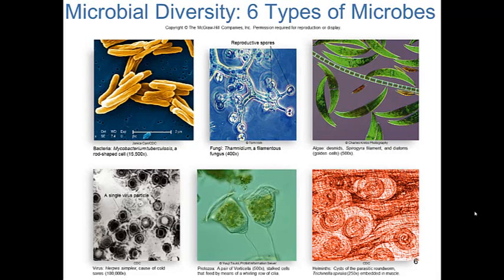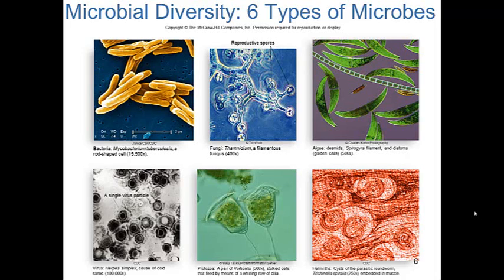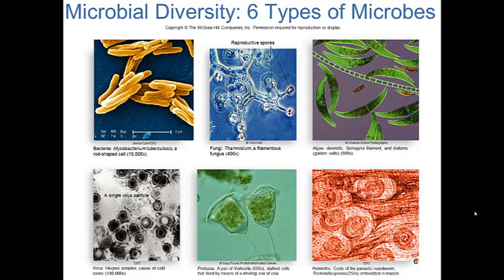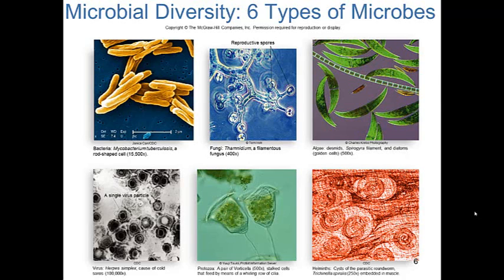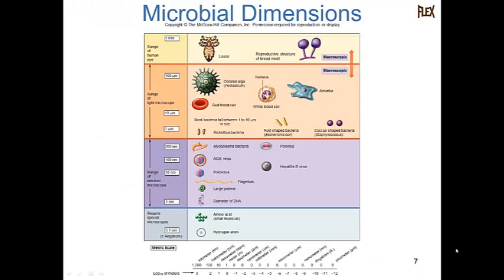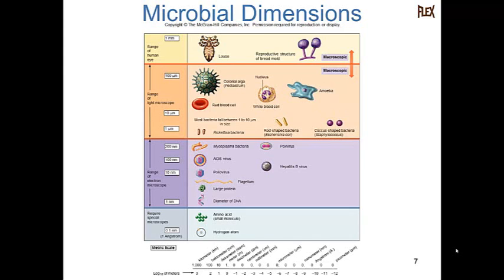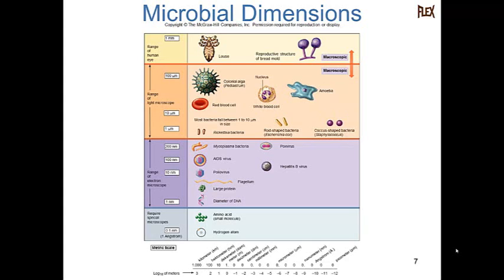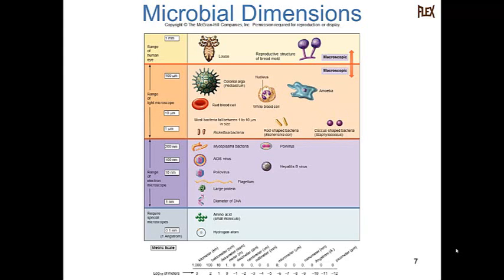BIO 275 Chapter 01 Audio Lecture Part C